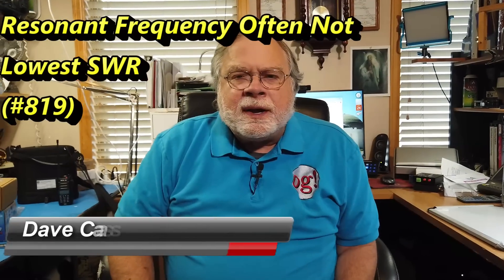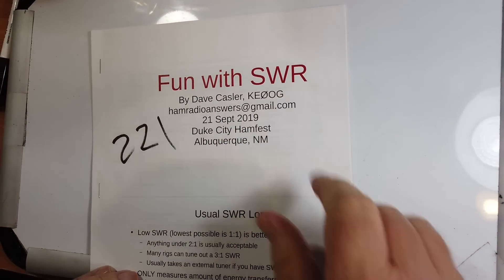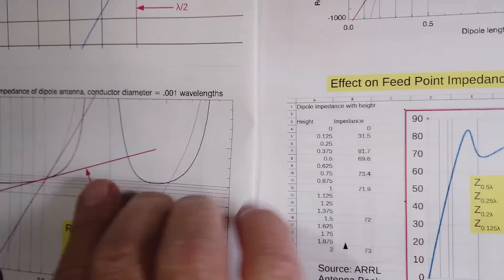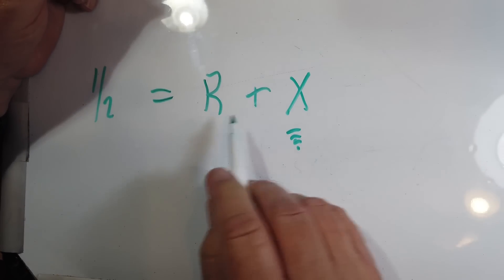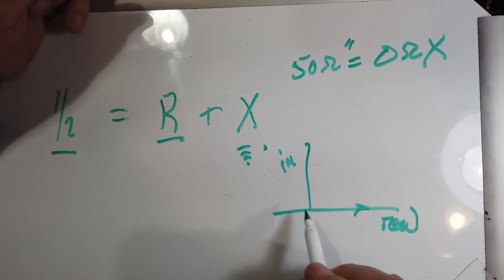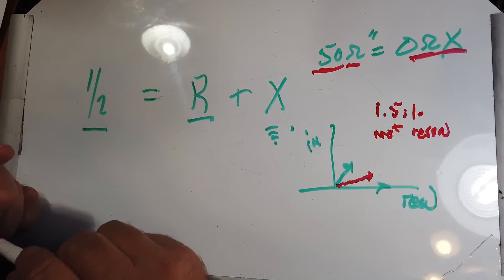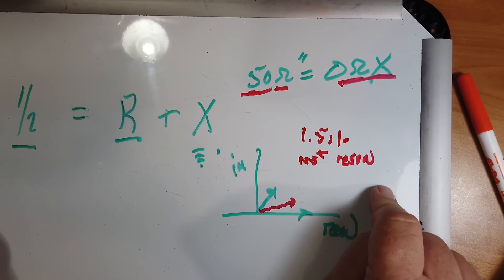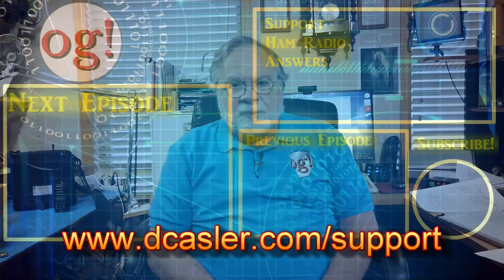Resonant Frequency Often Not Lowest SWR (#819)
John, AD8IQ, has a question. Which is more important in an antenna system, the lowest SWR or the 50 ohm impedance? Watch to learn which one I hink is better to have.